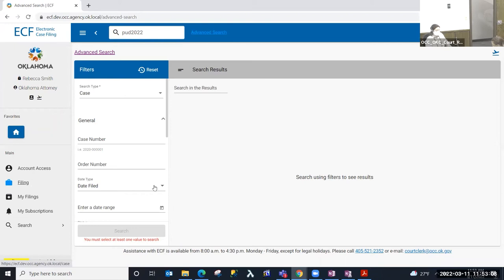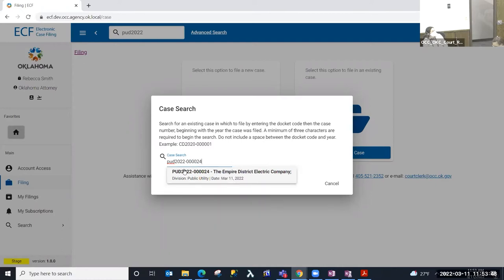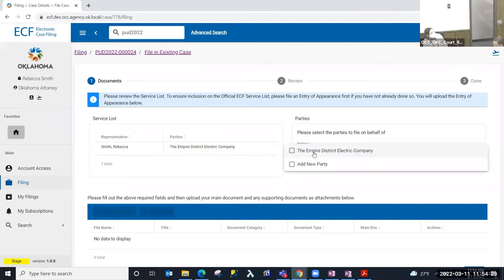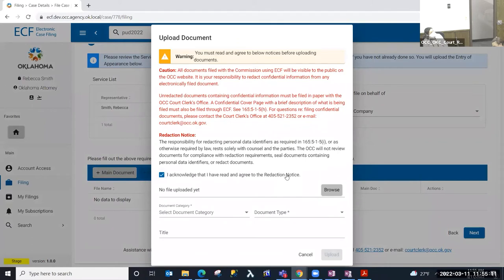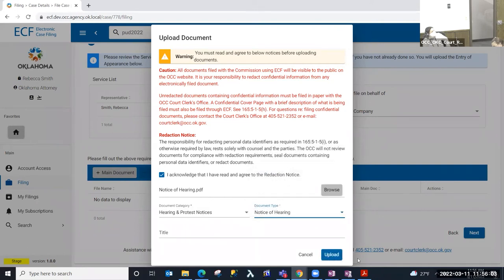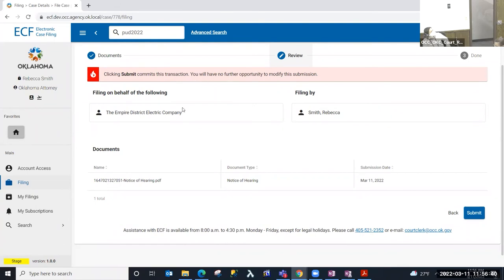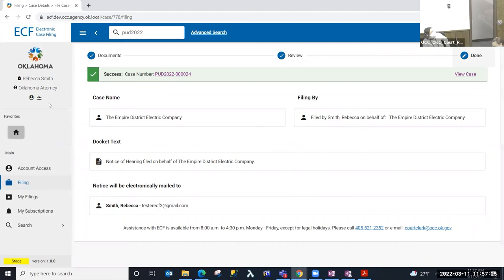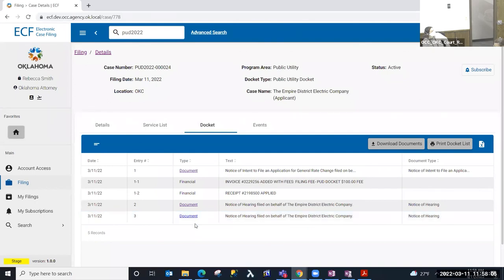ECF: How to file in an existing case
This video is a courtesy copy of a Commission Meeting recorded in the Room 301 of the Jim Thorpe Building.